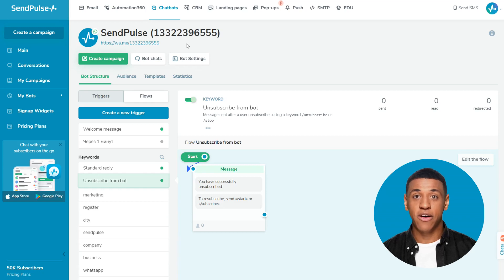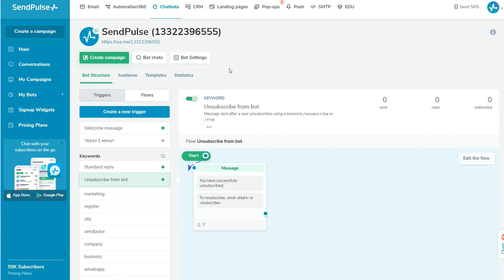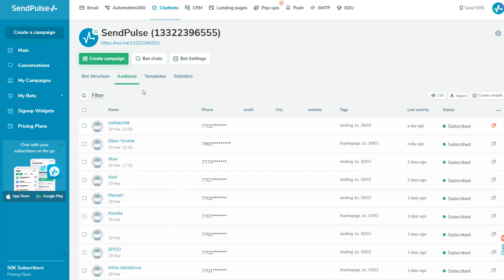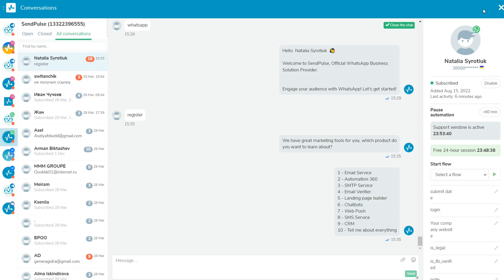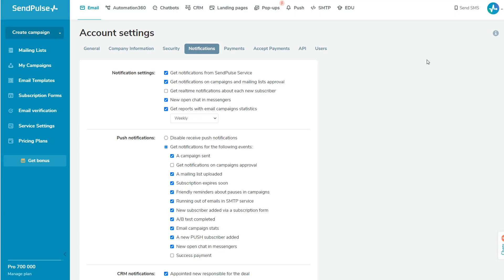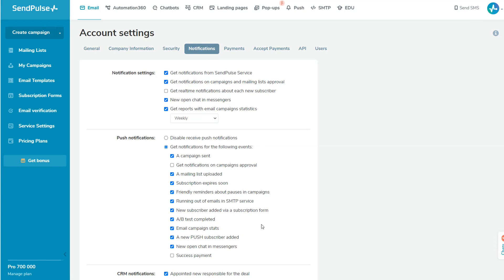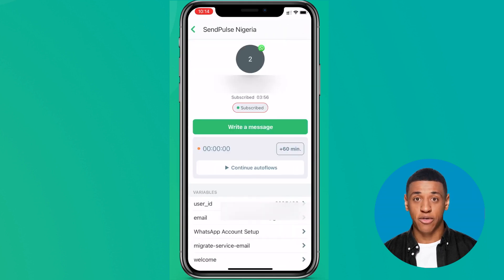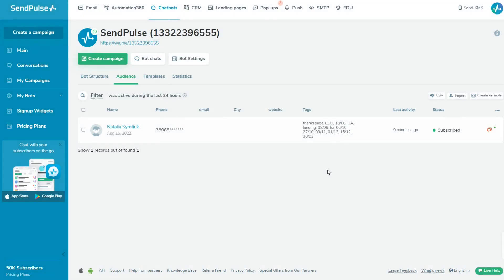Lesson 5. Audience Tab & Bot Chats